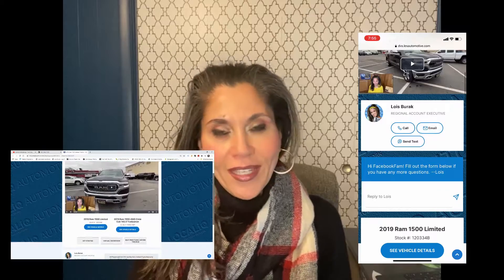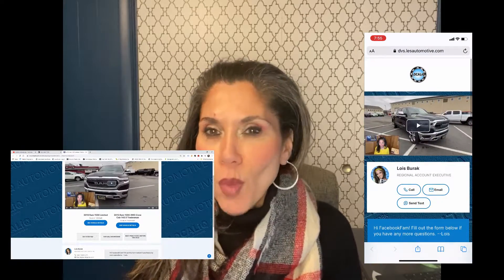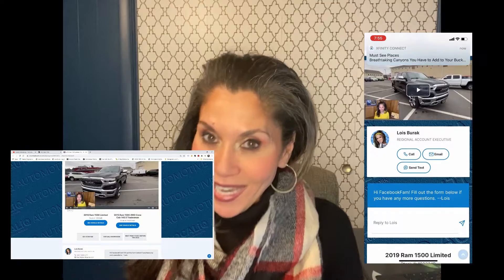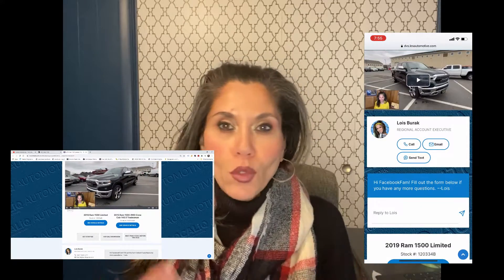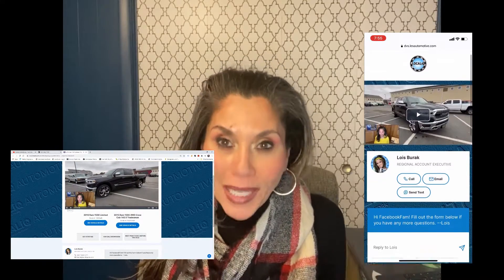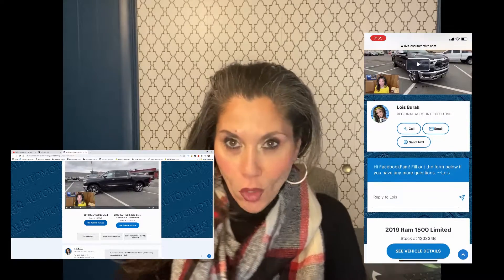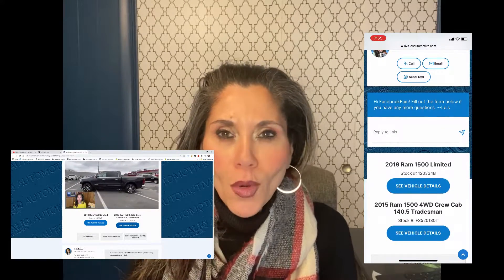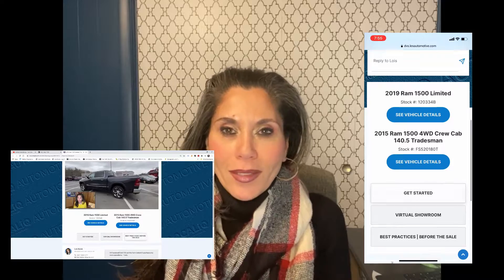Take The Intimidation Out Of The Car Buying Process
The multi - point contact landing page, allows you to post multiple vehicles and buttons to video brochures, Carfax reports, testimonials or even to your online sales process. Using this conversion tool before, during and after the sale will increase brand loyalty while moving more metal.

Did you know that an email accompanied by a video receives a CTR increase of 96% ?  A fact of the matter is that 54% of email subscribers prefer emails with videos and 90% of users say that video helps them make their purchase decision easier and 68% of millennials use and like seeing emojis, GIFs and stickers within their emails making DVS the ultimate tool for increasing contact and conversion rates.